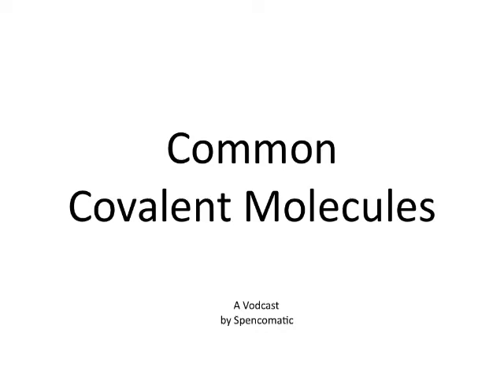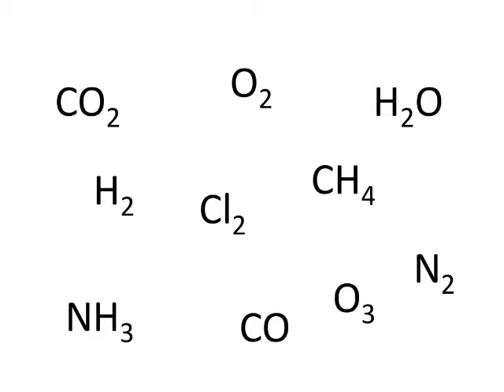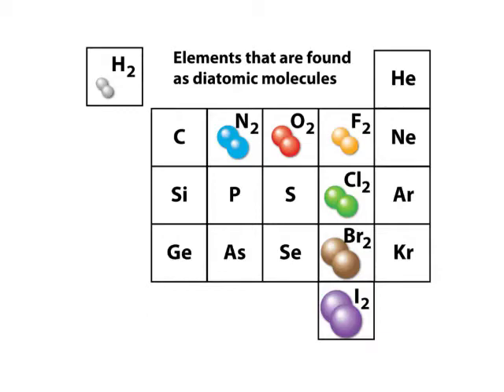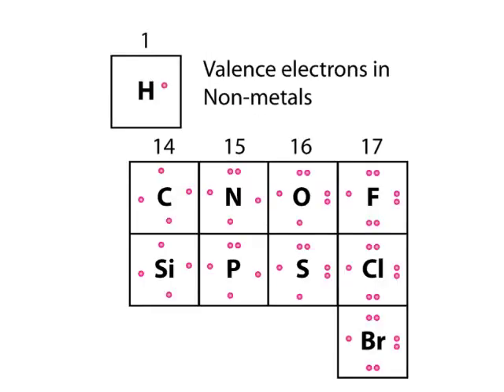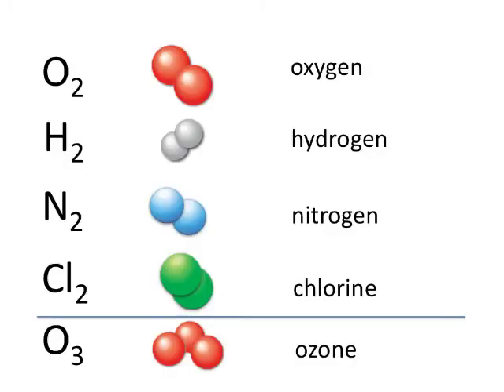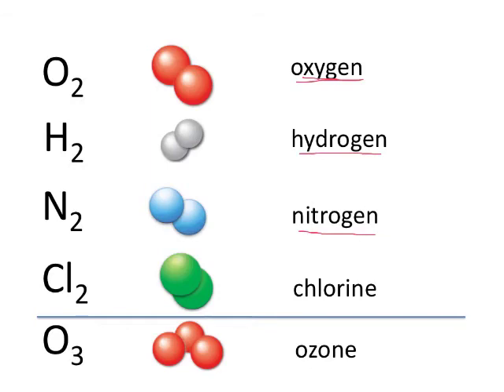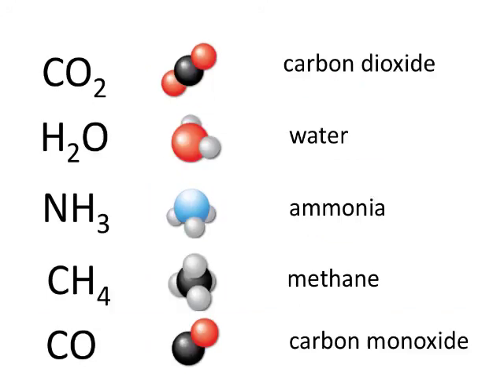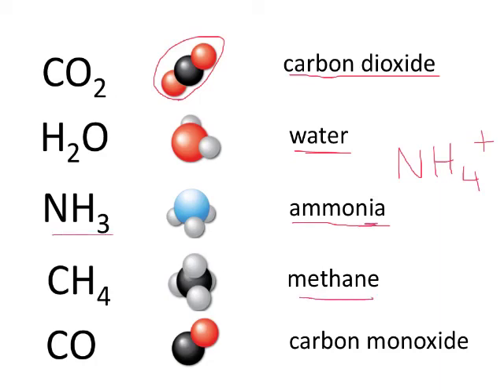Common Covalent Molecules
This video will go over some common covalent molecules you need to know for chemistry.